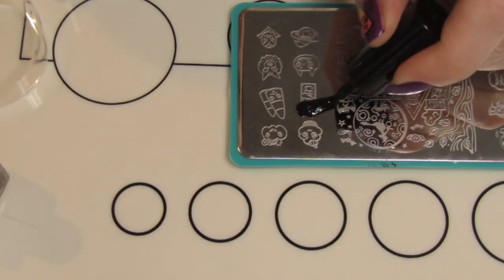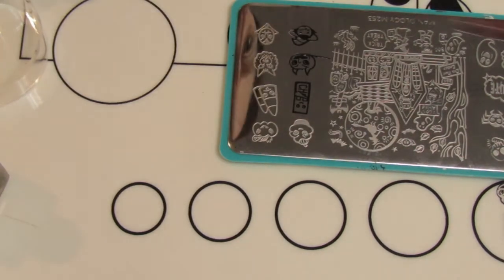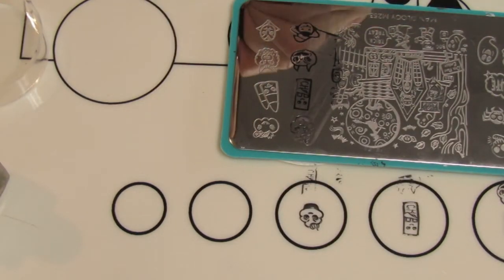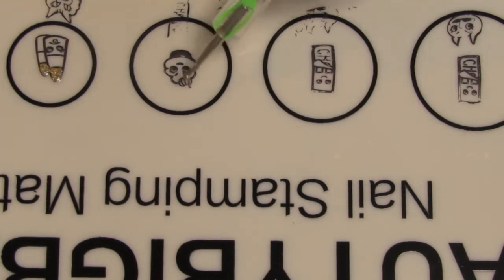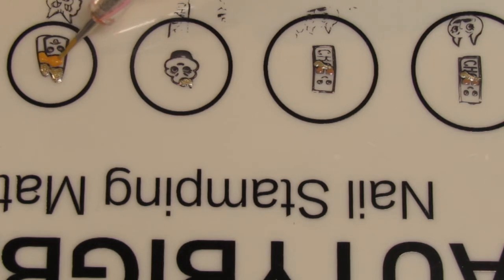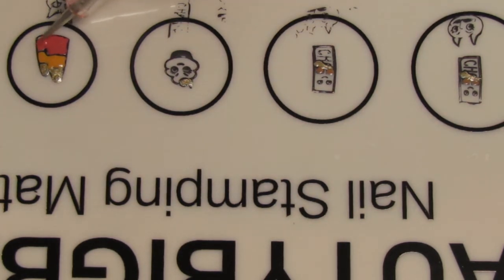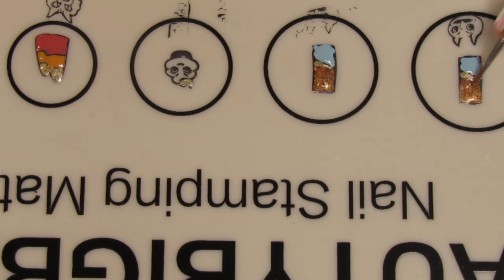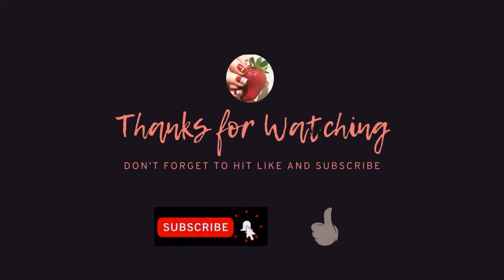Candy and Witches - Halloween Nail Art 2022 | Maniology Reverse Stamping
This week I decided to use the same stamping plate as my first Halloween design of 2022 only this time I would be reverse stamping the entire design!

A little about The Nail Chronicle
Welcome to The Nail Chronicle! Where I talk about all things nail art, featuring swatches and reviews to stamping, tutorials, nail stickers and nail design.